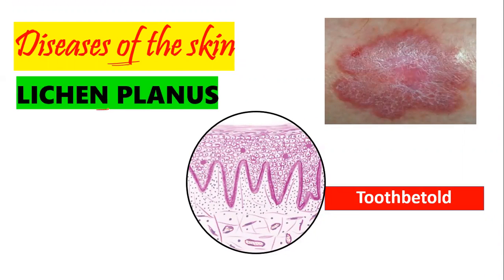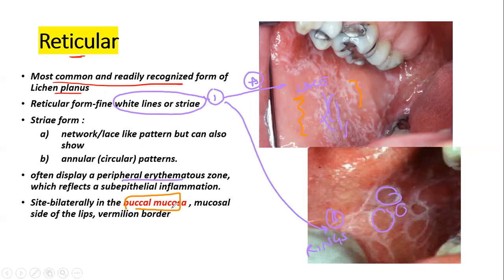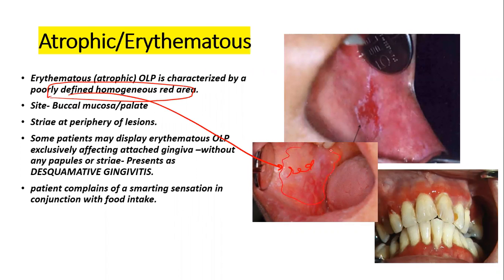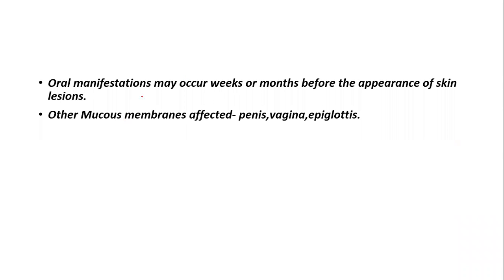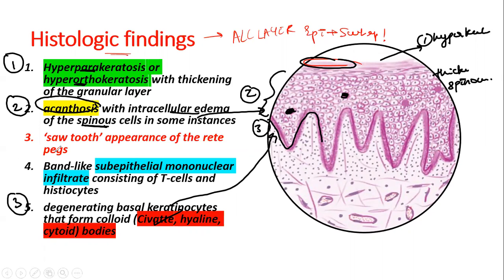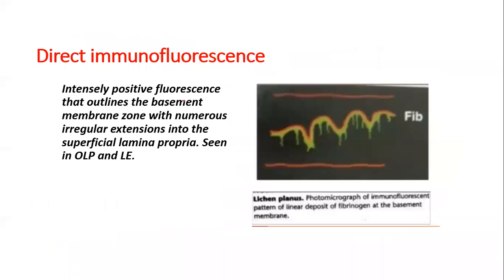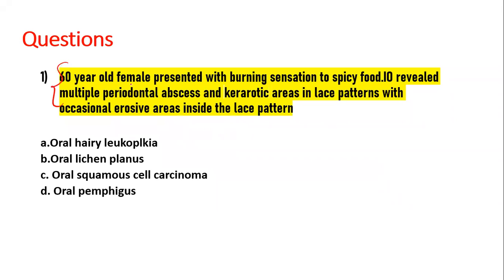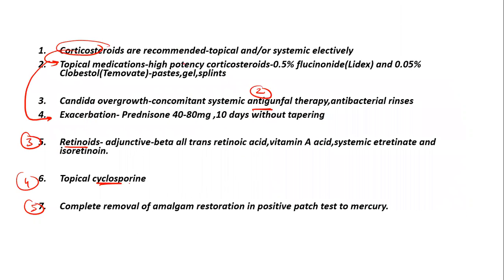Oral Lichen planus Part 2 - Oral manifestations , Histopathology, Diagnosis & Treatment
Oral Lichen Planus Part 2- Clinical features, Histopathology, Diagnosis & Treatment,Malignant potential.
(Reference - Shafer's Textbook of Oral Pathology,Oral and Maxillofacial Pathology Neville,manual of oral histology and pathology)
TIME TAGS
Oral Lichen Planus - 0:40
Reticular form - 0:54
Papular form - 1:43
Plaque form - 2:15
Atrophic - 3:12
Bullous - 4:00
Ulcerative - 4:32
Histologic findings- 5:40
Direct immunofluorescence- 8:15
Malignant transformation and treatment -  8:15
Summary - 10:20
Review Questions - 9:15